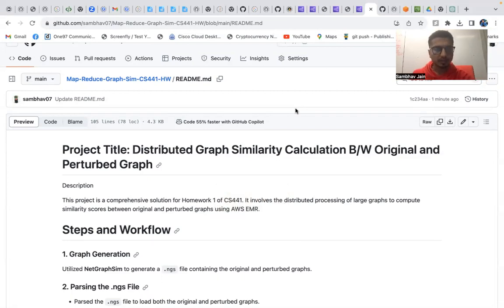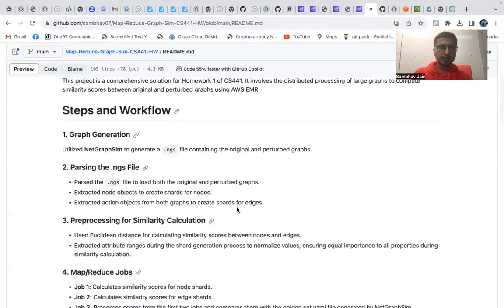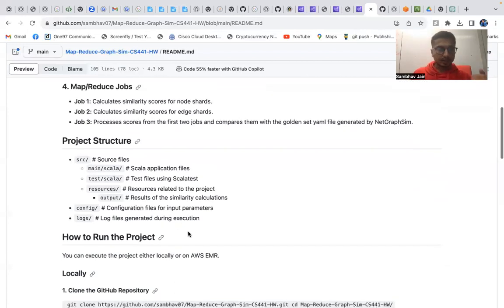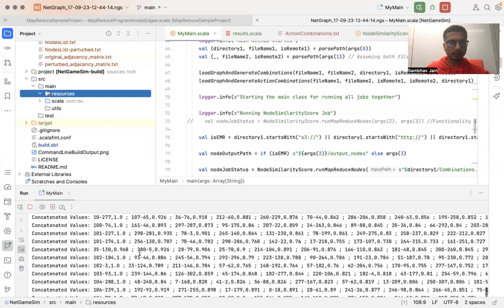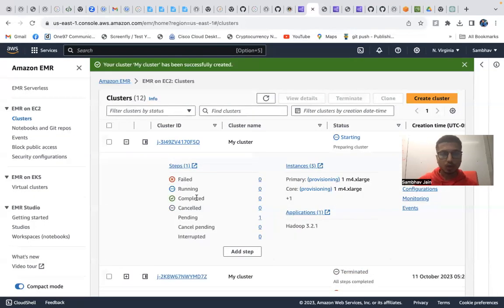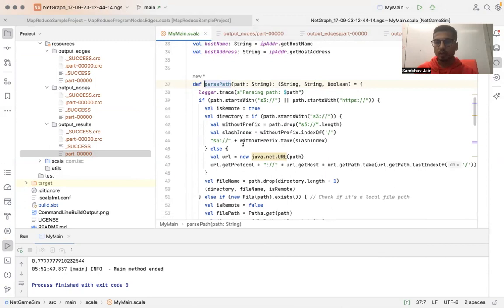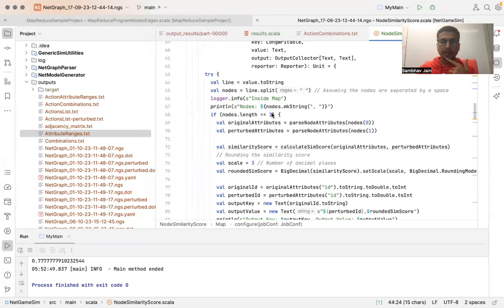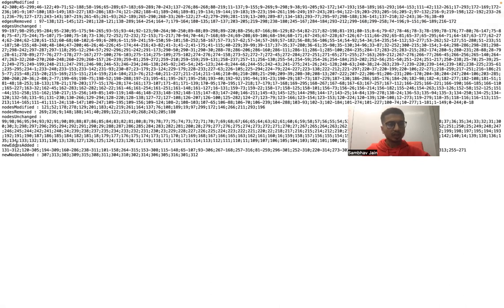CS 441 Map Reduce on EMR